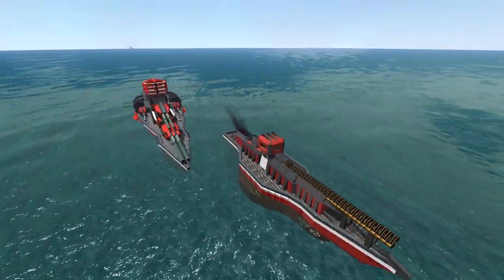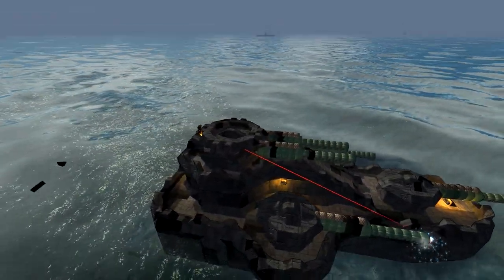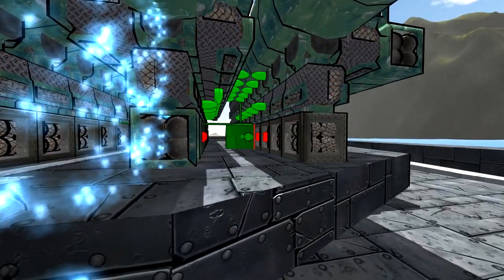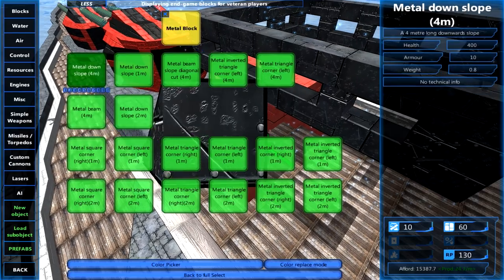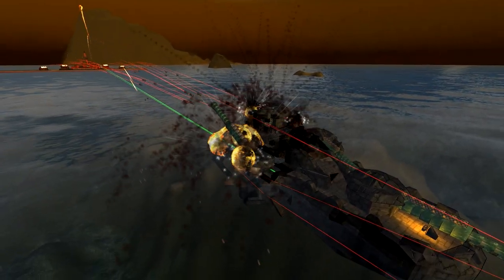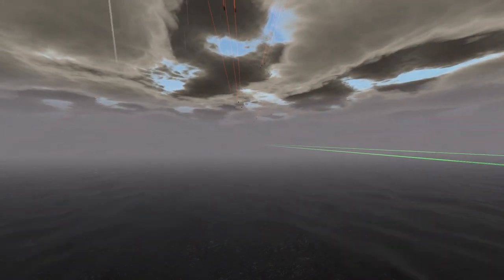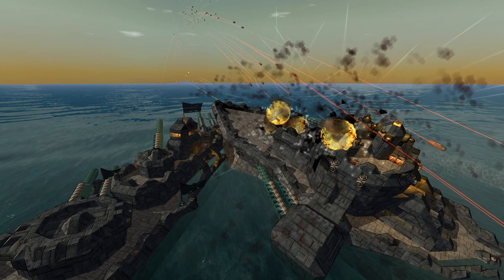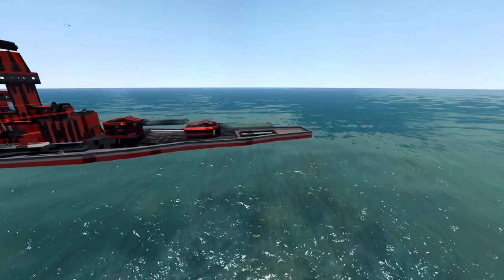From the Depths #9 - HMS Ragnarök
The iron war being and a new battleship is formed.